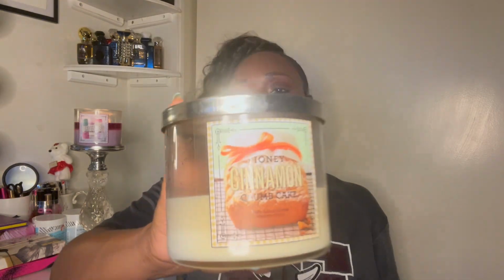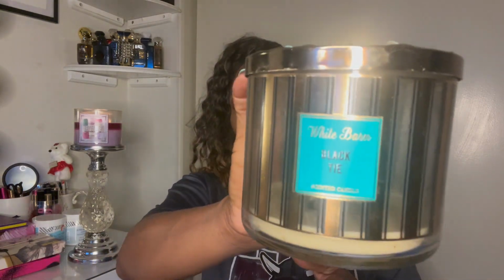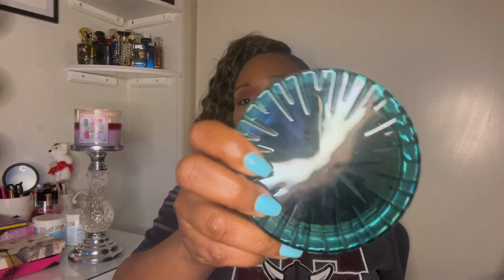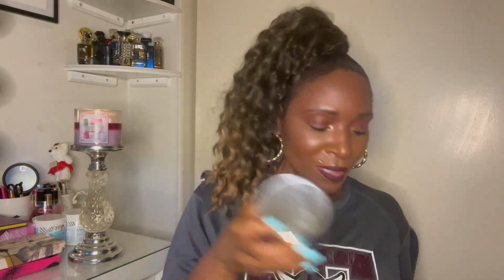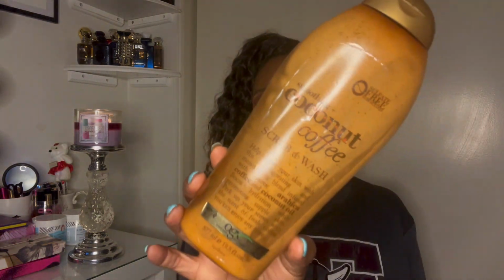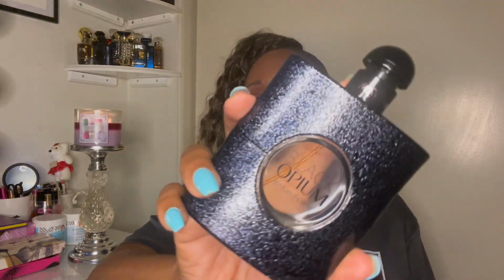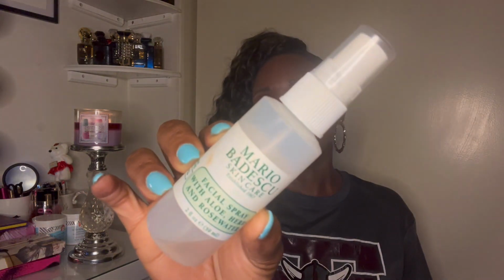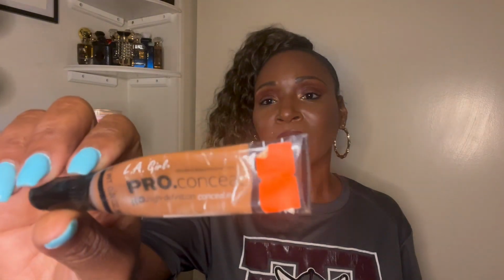BEAUTY EMPTIES.TRASH DAY.empties bodycare makeup#2024#chatty#candles#perfumes#roadto2k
It’s that time again to take out the trash if you’re interested in what I finished up. It’s always nice to finish up anything. Until next time stay safe stay well kisses peace.